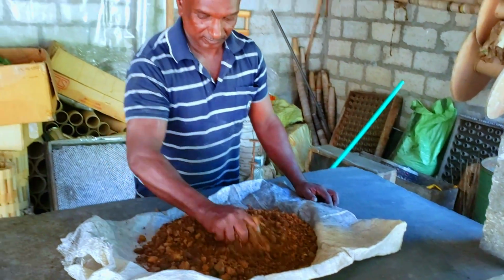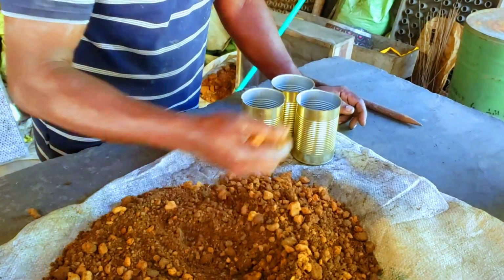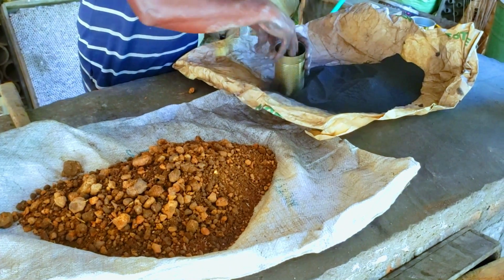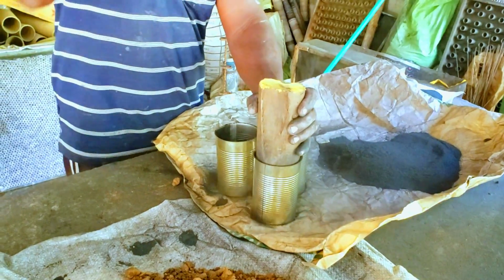How to make Firework Fountains | Fire Fountain Sri lanka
Our main Goal is to show the world how beautiful Sri Lanka is, we will target Sri Lankan culture, village life of Sri Lanka, things made in Sri Lanka, Sri Lankan foods and all the interesting things in Sri Lanka.
Sri Lanka's tropical climate, sandy beaches and incredible cuisine are just among the many reasons to include this beautiful South Asian country on your travel bucket list